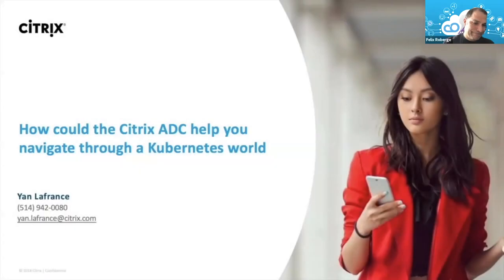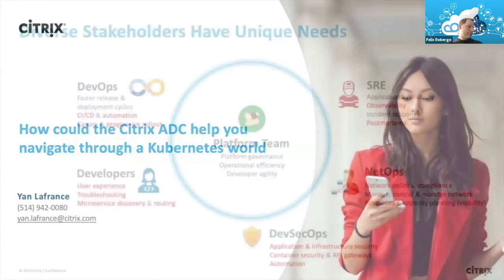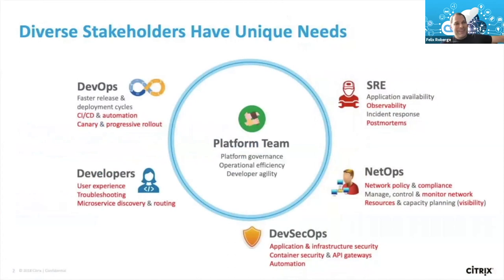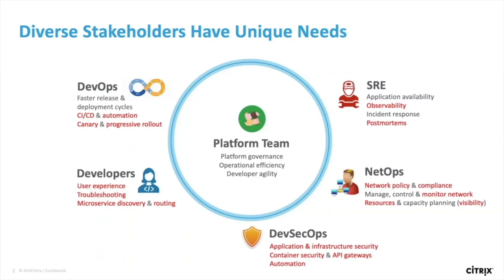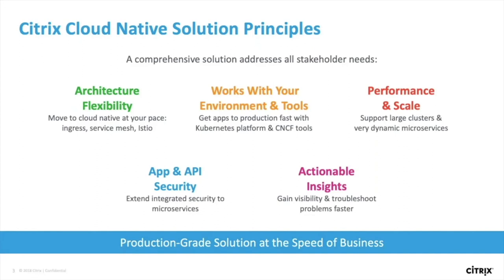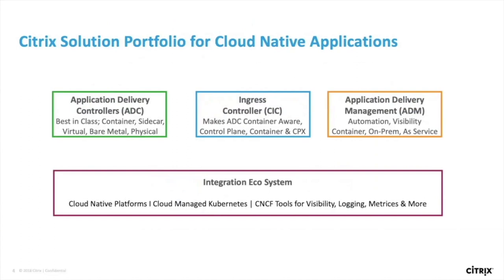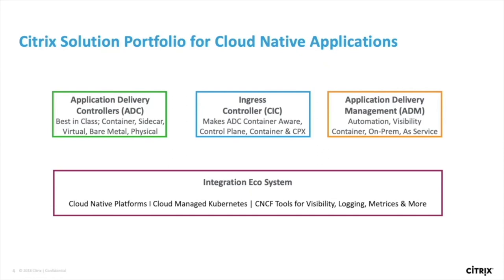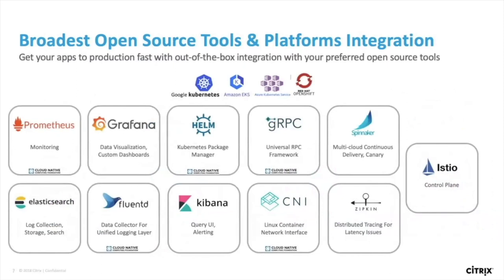How could the Citrix ADC help you navigate through a Kubernetes world by Yan Lafrance at Citrix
IT transformation, cloud, and application development technologies are key to delivering services throughout the industry. Come learn how Citrix ADC’s can help you better manage your cloud-native infrastructures.